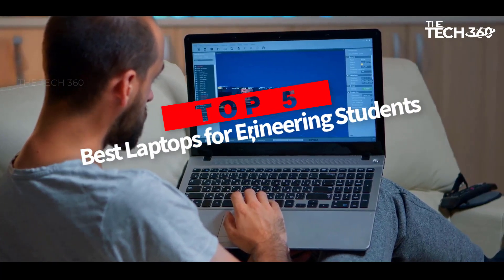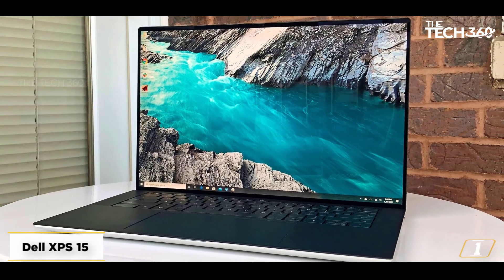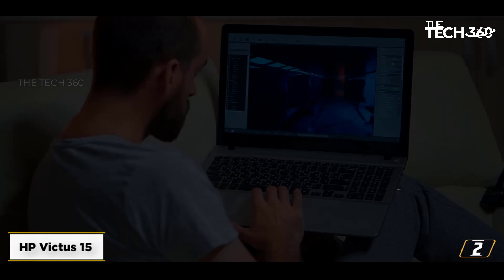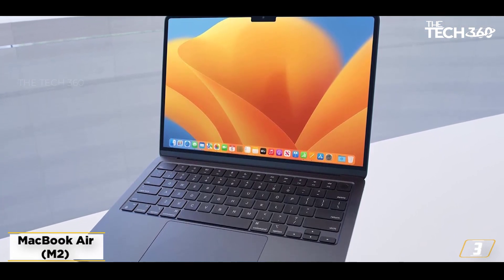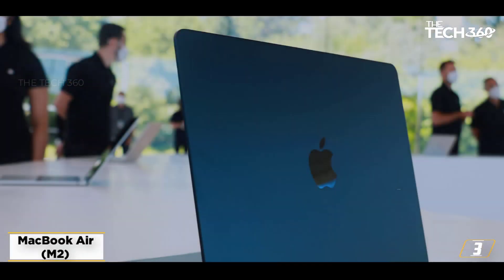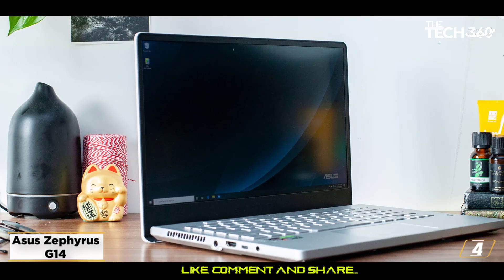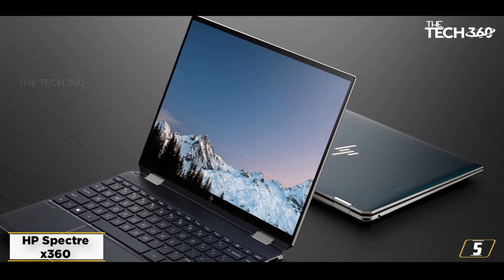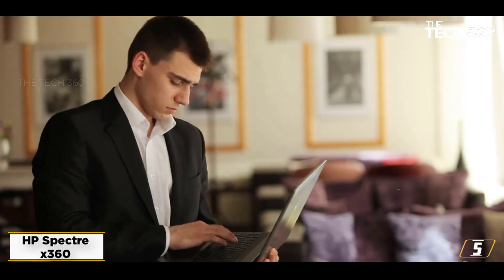A Laptops For Engineering Students Success Story You'll Never Believe - Top 5 Picks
Best Laptops for Engineering Students

The best Laptops for Engineering Students, the Best Budget Laptops for Engineering Students in 2023, and the Best Laptops for Engineering Students are reviewed in detail in this video. I have also covered the Best Laptops for Engineering Students. So it's a must-watch video for you if you are planning to buy a new Laptops for Engineering Students of any budget.

Dell Latitude 7330 Rugged Laptop
Dell Latitude 5430 Rugged Laptop
Dell Latitude 7230 Rugged Extreme
Panasonic Toughbook CF-33
HP ProBook x360 11 G1 EE Notebook

Content Topic :
laptops for engineering students,
best laptops for students,
best laptops for engineering,
top laptops for engineering students,
laptop for engineering students,
best laptops for engineers,
best laptops for college students,
best laptop for engineering students,
best engineering laptops,
best laptops for engineering students 2023,
best laptop for students,
best laptop for engineering students 2023,
best laptop for engineers.